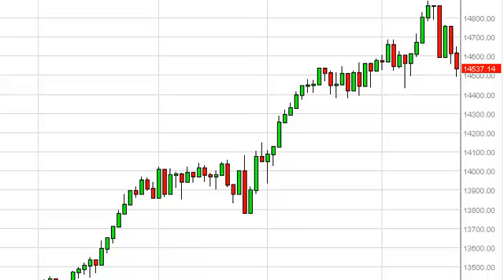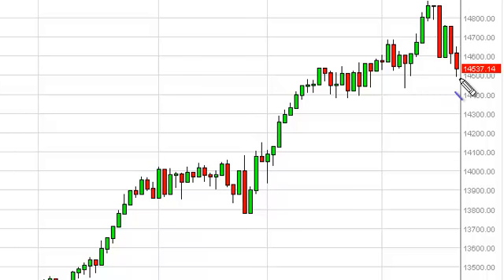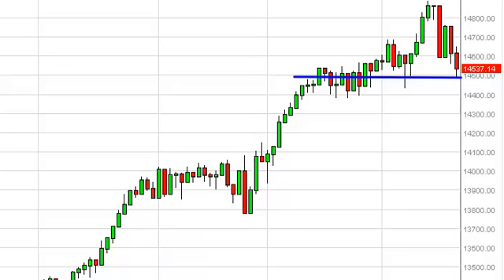Dow Jones 30 Technical Analysis for April 19, 2013 by FXEmpire.com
- April 19, 2013 index daily technical analysis for the Dow
Jones 30 INDEX. Find more information about Forex and Commodities News